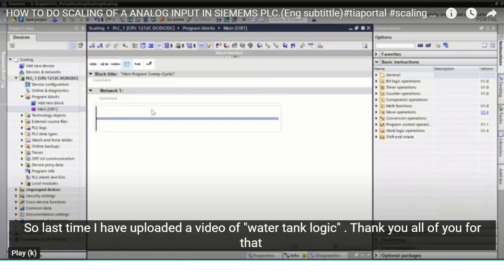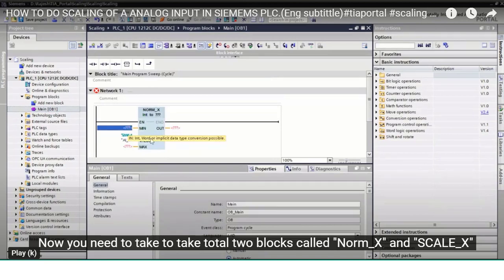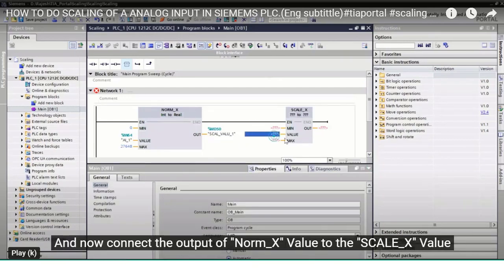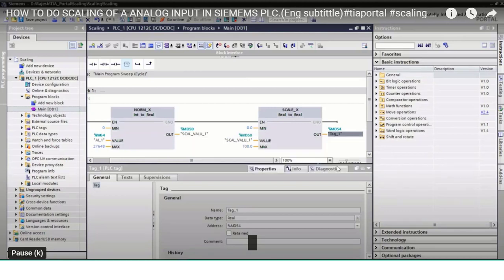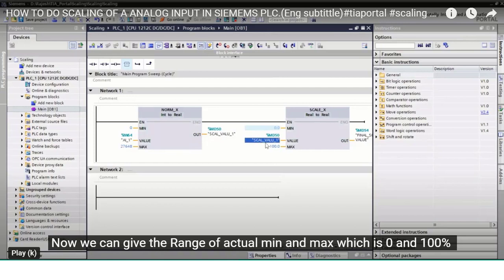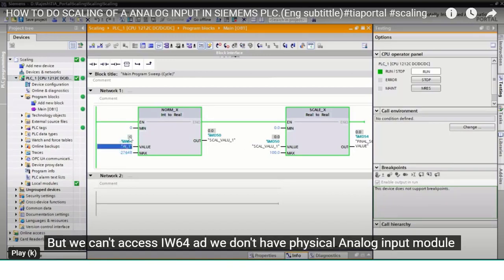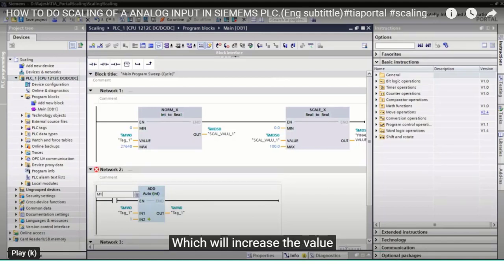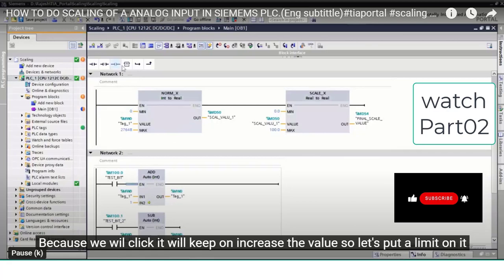"How to Scale Analog Inputs in Siemens PLC - Part 1: Basics and Configuration" || hmi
"In this tutorial series, we'll show you how to scale analog inputs in Siemens PLC. Scaling is a crucial step in analog signal processing, and it's essential to get it right. In Part 1, we'll cover the basics of analog input scaling, including:

- What is scaling and why do we need it?
- Understanding analog input ranges and resolution
- Configuring scaling parameters in Siemens PLC
- Using the scaling wizard in TIA Portal

This tutorial is perfect for PLC programmers and industrial automation professionals who want to improve their skills in analog signal processing and scaling. So, let's get started and master analog input scaling in Siemens PLC!"
Part 02: